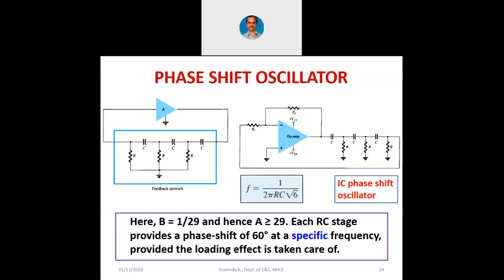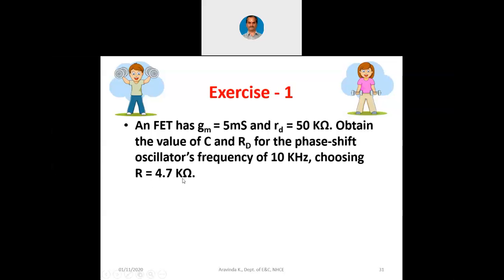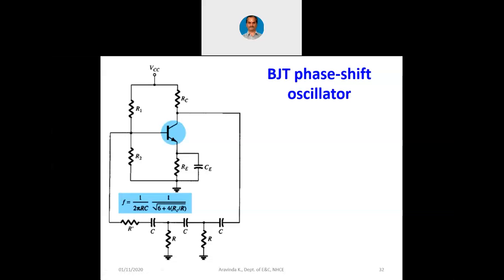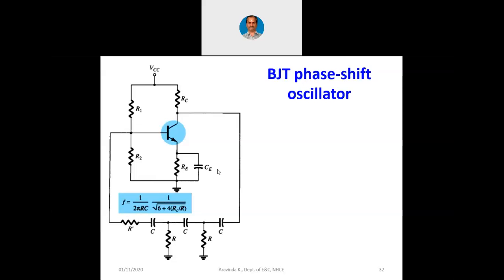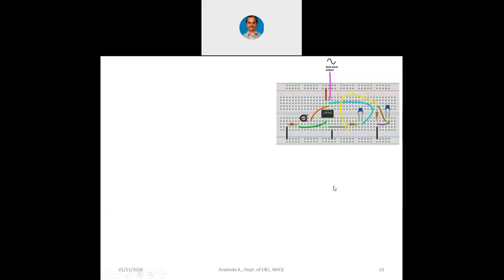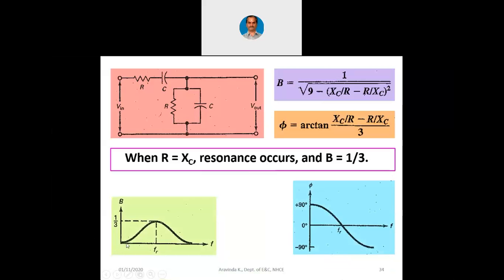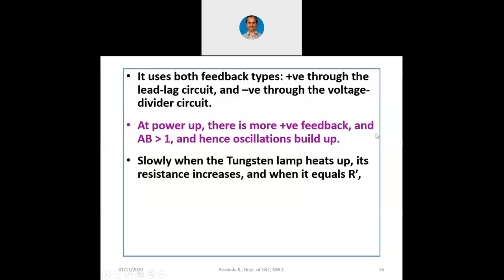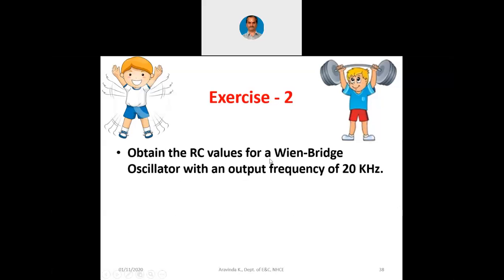Analog Electronic Circuits: Class - 44